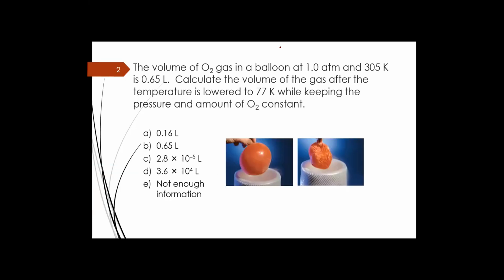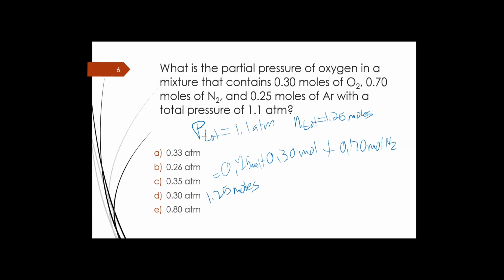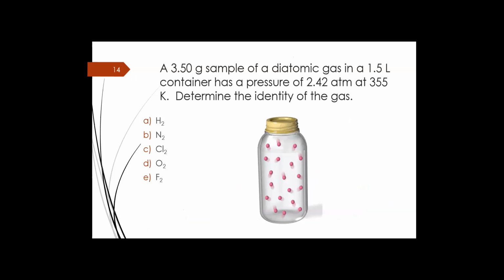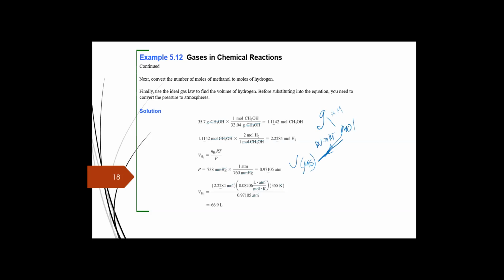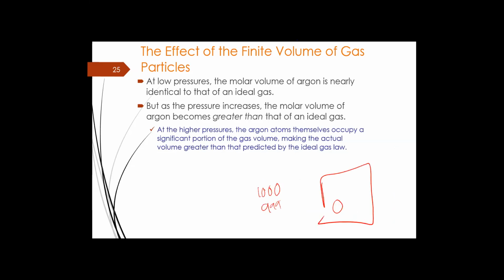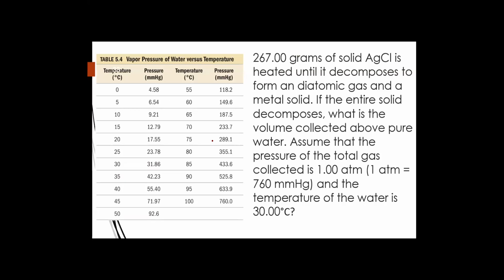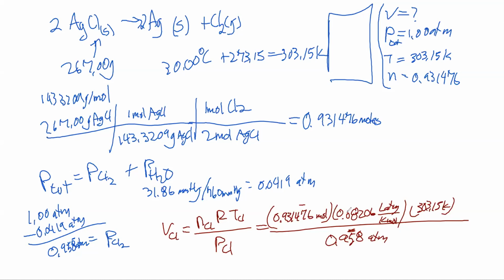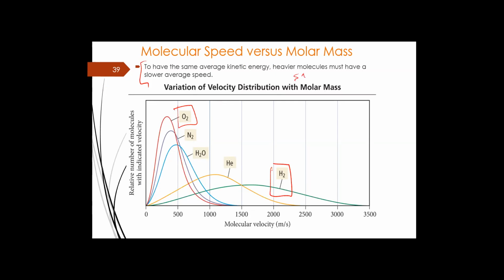CHEM 120- Ch 5.5-5.8 Real Gas Law, Gas Stoichiometry, Collecting Gases